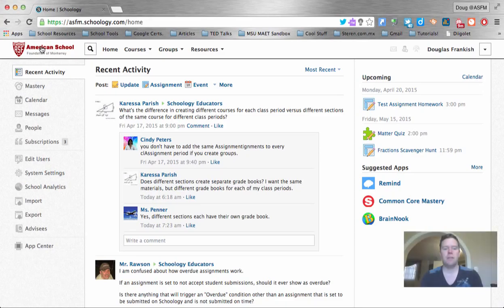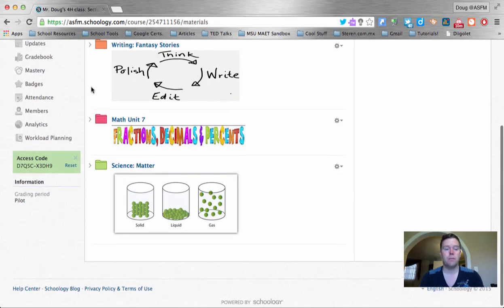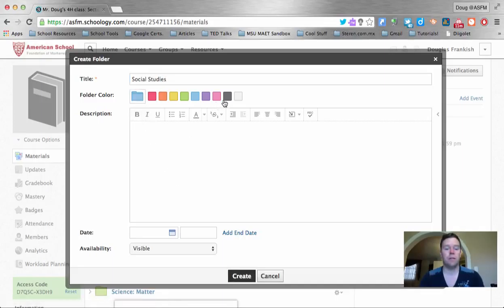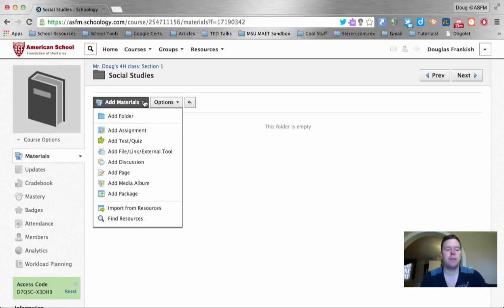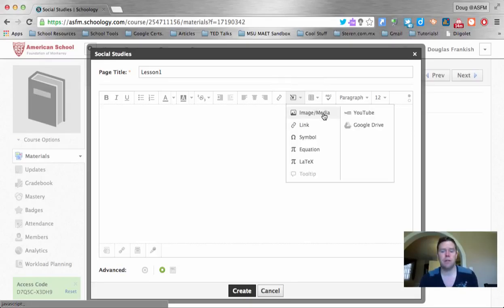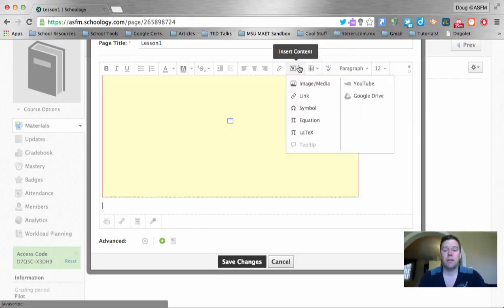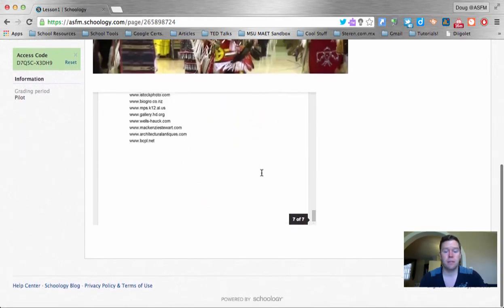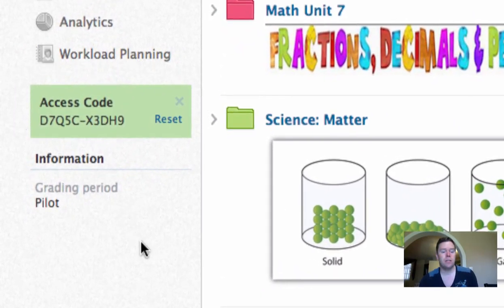Folders and Content in Schoology